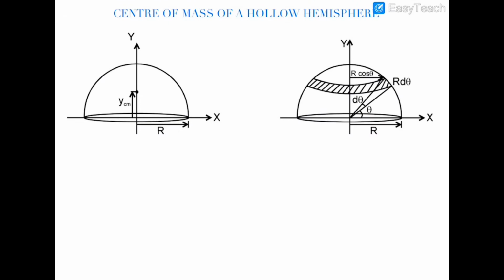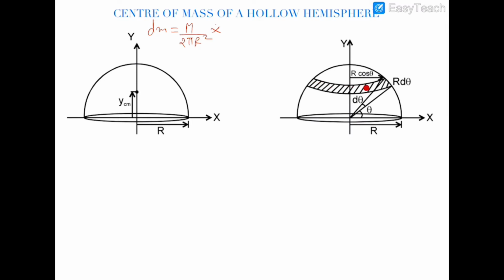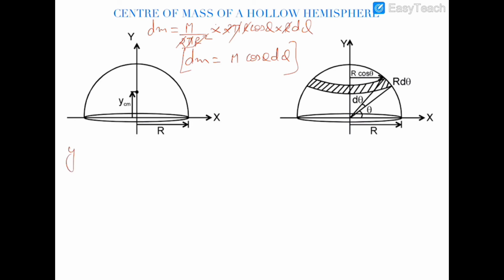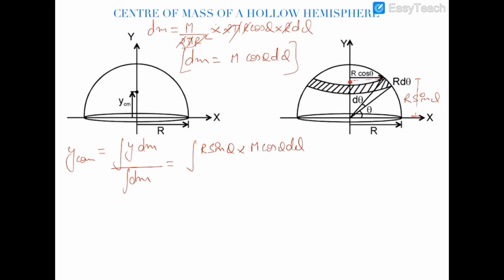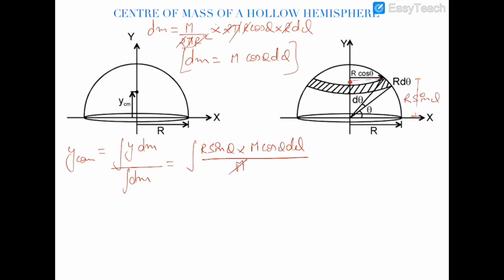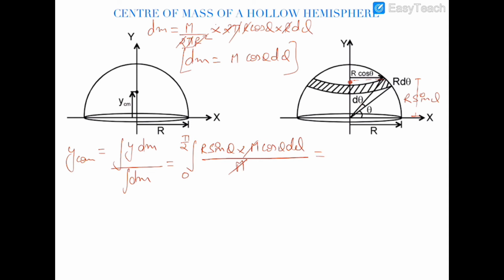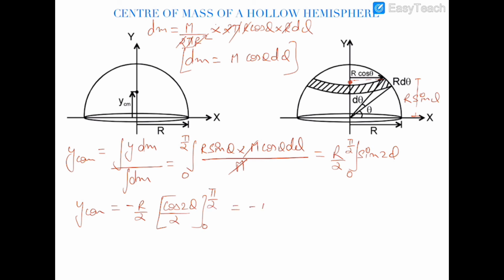CENTRE OF MASS OF HOLLOW HEMISPHERE